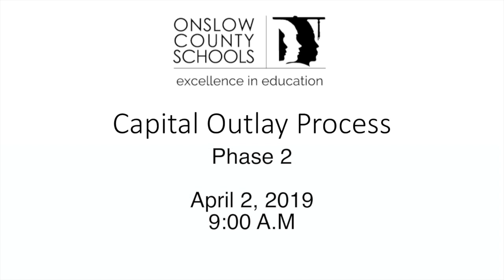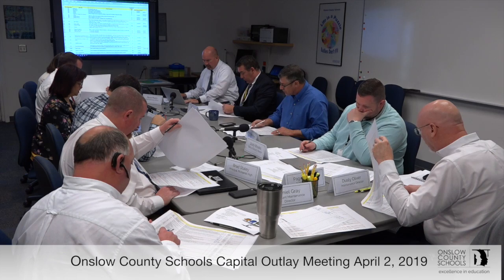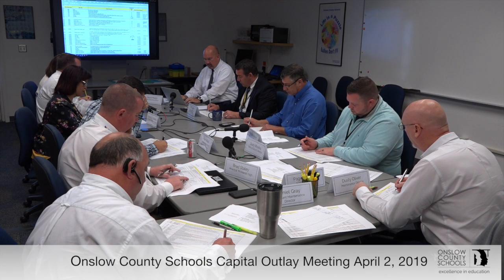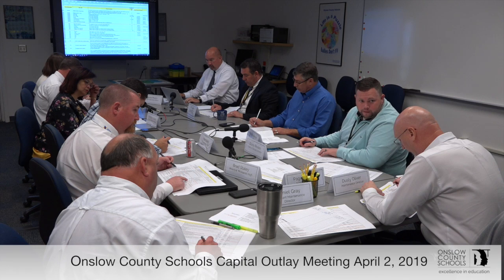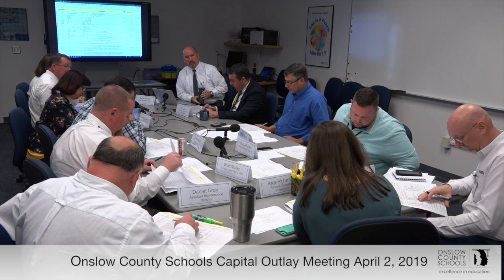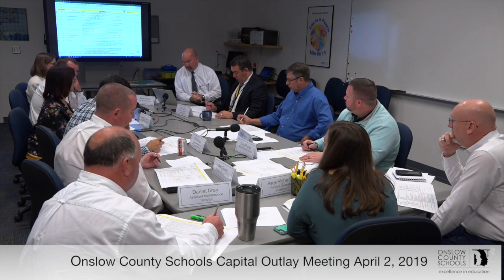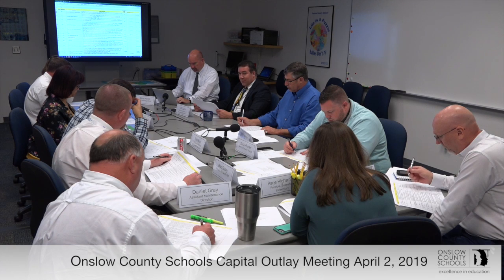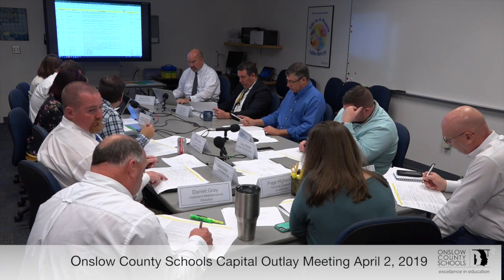Capital Outlay Meeting 2 - April 2, 2019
This the second meeting in the Capital Outlay process.  This meeting was held on April 2, 2019 and led by Steve Myers, Chief Operating Officer for Onslow County Schools.